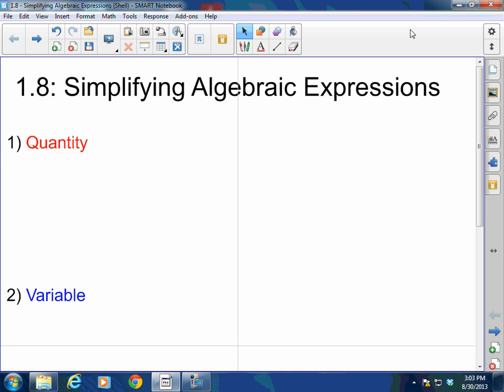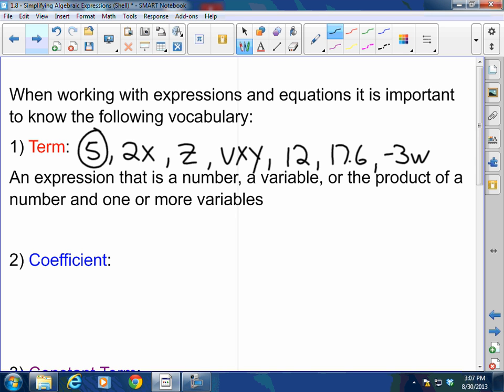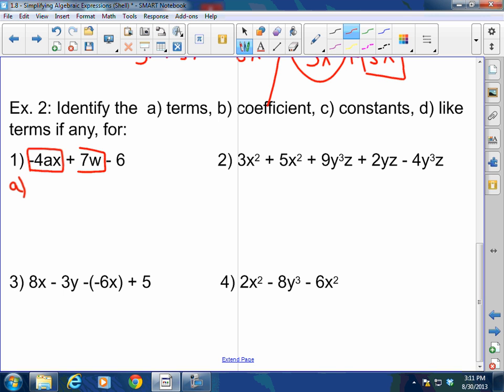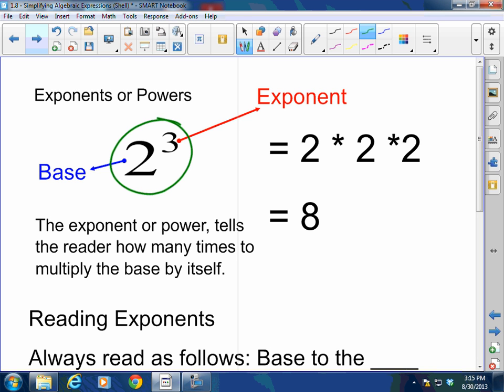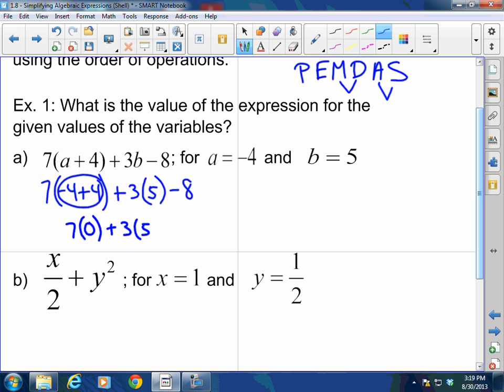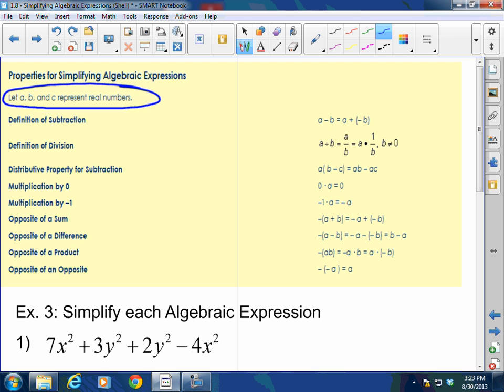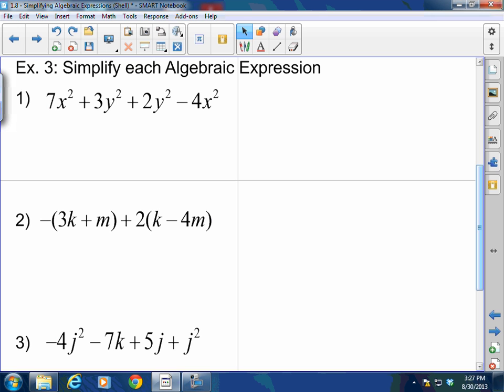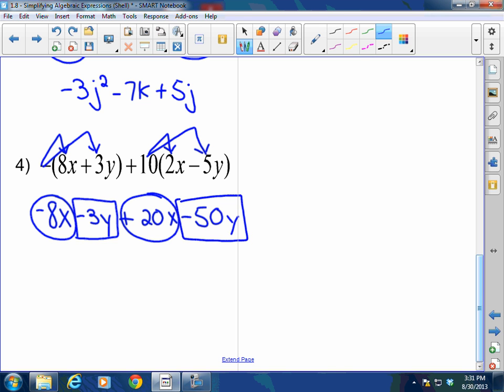Simplifying Algebraic Expressions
Learn how to simplify Algebraic Expressions